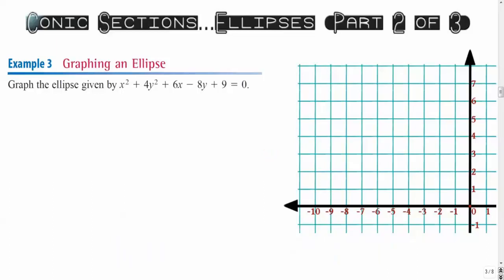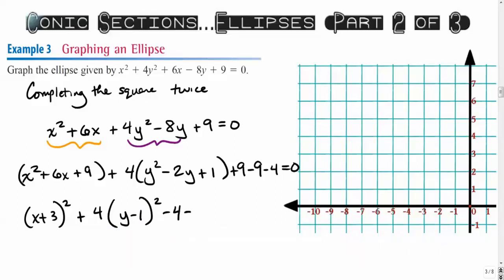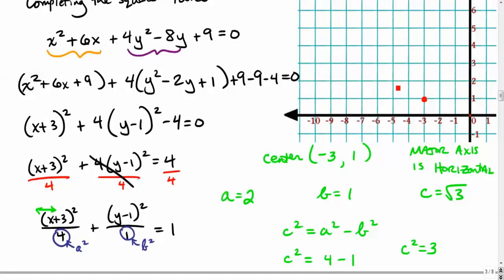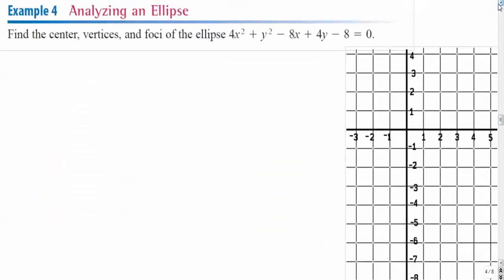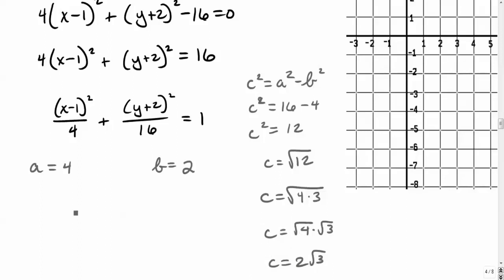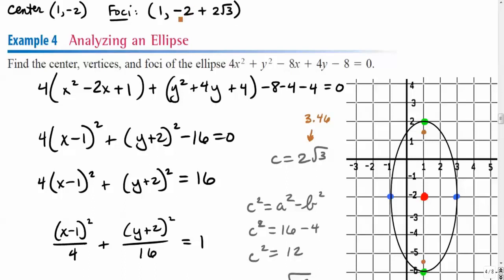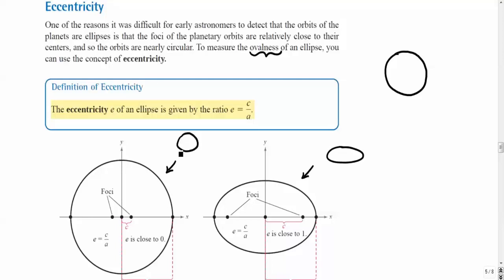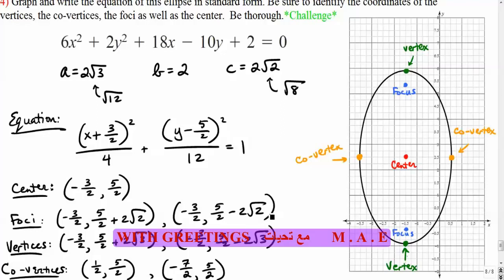Conic Sections - Ellipse / هندسة المخروطيات - القطع الناقص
للمزيد من الفائدة يرجي الإنضمام إلى جروبنا الخاص على الفيس بوك

ملحوظة : هذا الجروب تابع لـ هندسة شبين الكوم

Under the supervision of
M.A.E